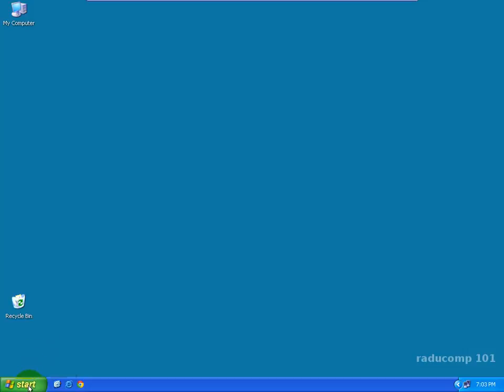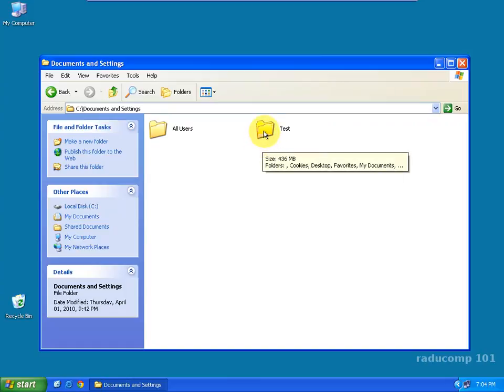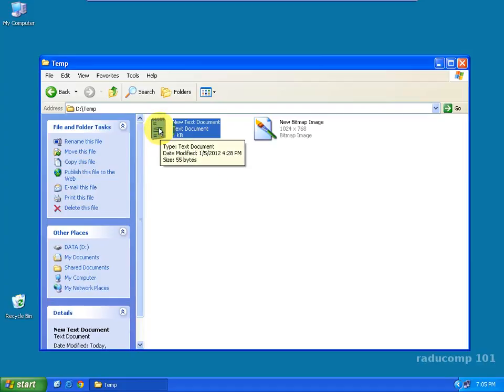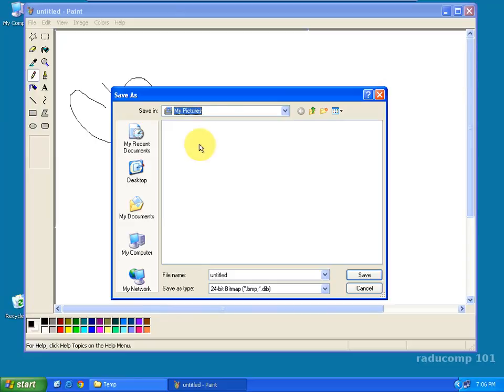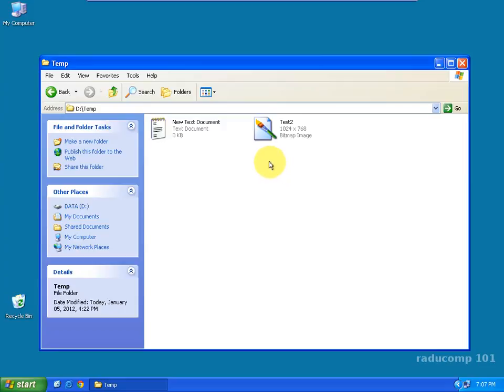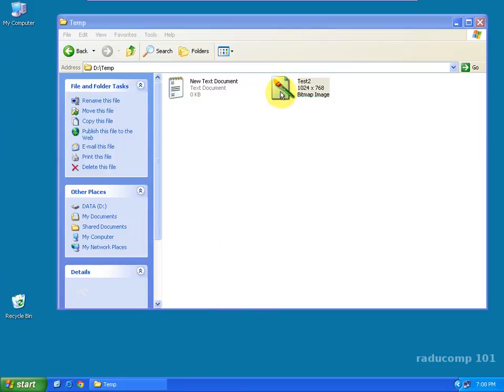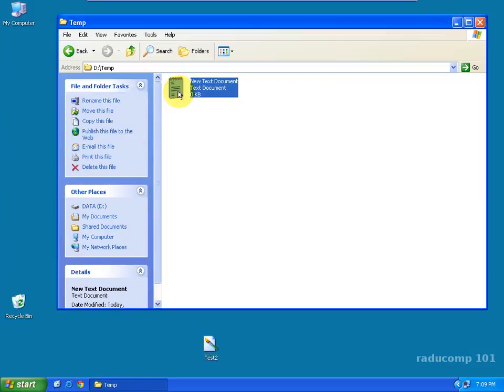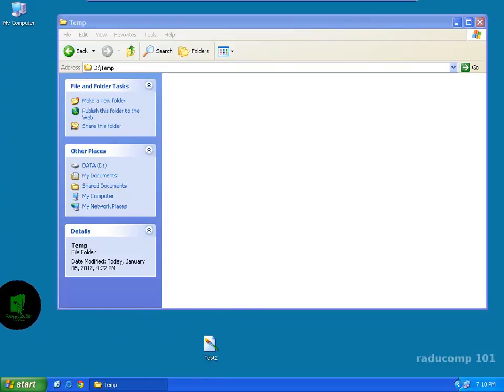raducomp_101_XP_06_FilesAndFolders.avi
Chapter 6 from raducomp101